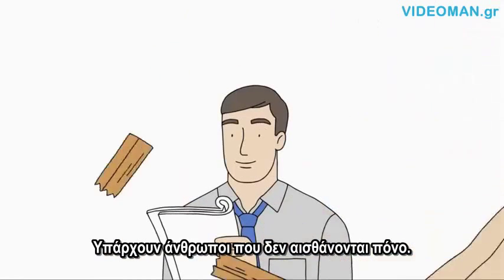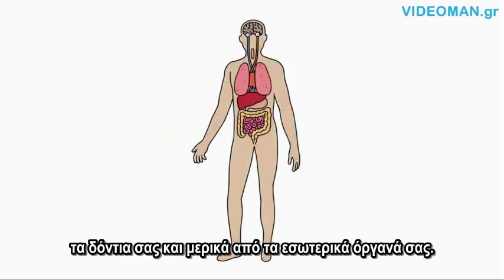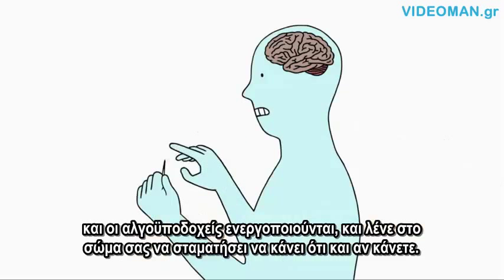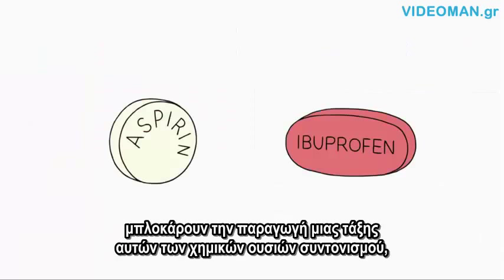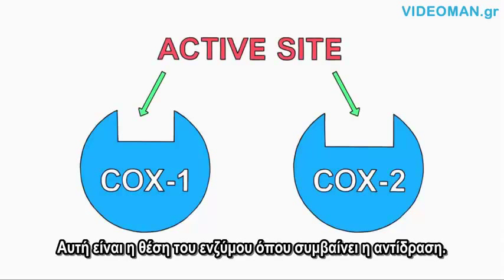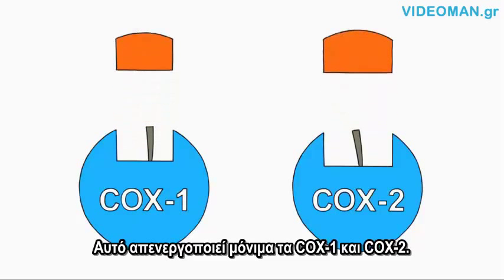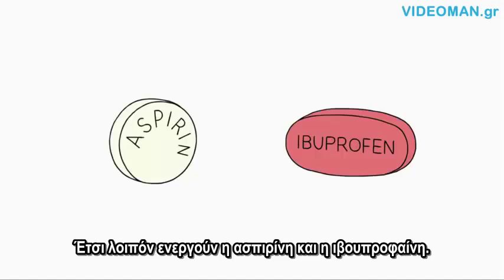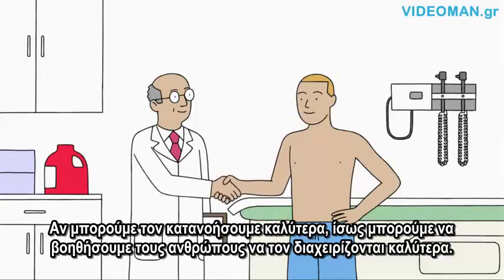Πως λειτουργούν τα παυσίπονα στον ανθρώπινο οργανισμό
Πως λειτουργούν τα παυσίπονα; Ένα εκπαιδευτικό βίντεο από το TEDed για τον τρόπο με τον οποίο ενεργούν τα παυσίπονα στον ανθρώπινο οργανισμό
How do painkillers in the body ?